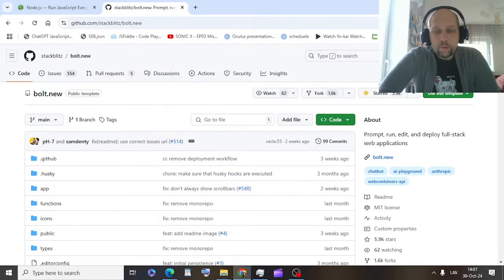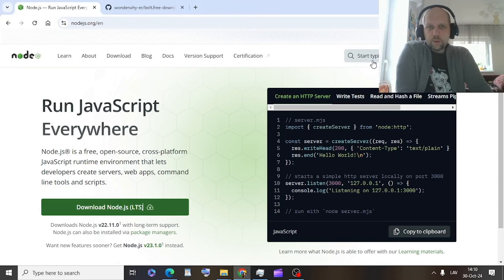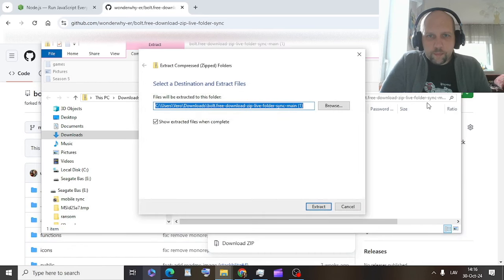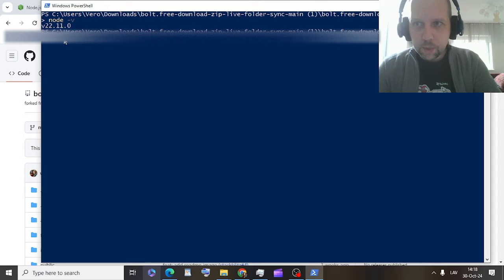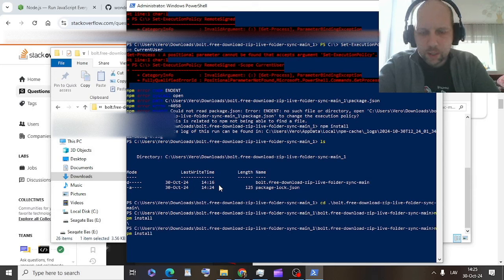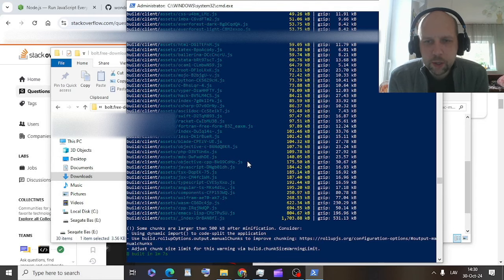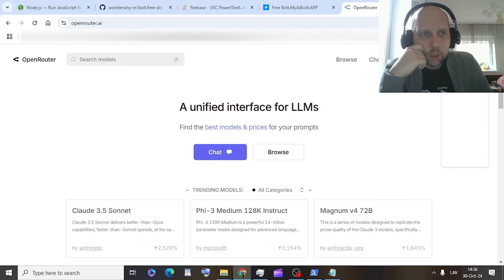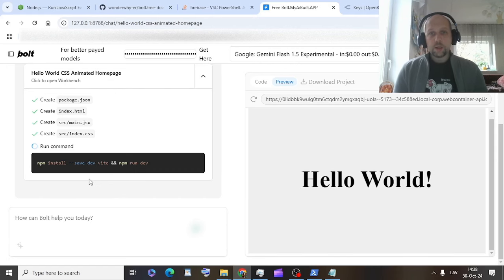How to Set Up Bolt.New on Windows + Open Source Bolt.New Updates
Join me as I take you step-by-step through setting up Bolt.New on a Windows machine! 🚀 In this video, we'll cover some exciting updates about the open-source Bolt.New fork, including new contributors and features. We'll also dive into setting up Bolt.New locally on Windows, going over some of the challenges and how to overcome them. Whether you're using my hosted version or self-hosting, I'll walk you through the entire process so you can get started building full-stack apps right in your browser. 💡

Setup steps and commands:
1.
3. Open the PowerShell in the code folder where package.json is by pressing ctrl+shift and right click, then open Power Shell
4. Run "npm install"
5.  If you run into the same problem I did you will need to open as administrator and run "Set-ExecutionPolicy RemoteSigned" and try "npm install" again
6. Run "npm run preview"
7. Press "b" when it's finished
8.

Chapters:
00:00 - Introduction and video plan
00:24 - Plans to with Cole Medin Fork, pull requests, moderators, features
01:29 - Failed recording and second attempt to show Windows setup
01:55 - I will demo my own fork, why?
02:32 - There are 4 steps and one optional step to set it on Windows
03:44 - First step: Install Node.js and additional tools
06:24 - Step two: Download the code repository
07:30 - Opening terminal in the code repository folder
07:52 - Step three: Installing dependencies
11:56 - Step four: Running the project
14:32 - Optional step five: if tokens run out, get OpenRouter key
15:58 - What to do if the preview does not show?
17:33 - Subscriber built CRM with this version
18:11 - Final Thoughts & How to Support the Channel